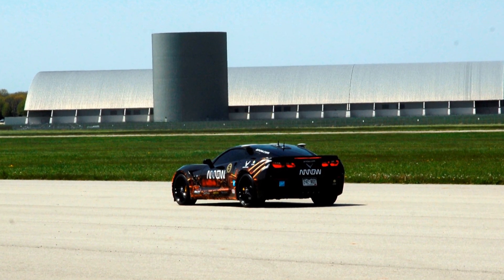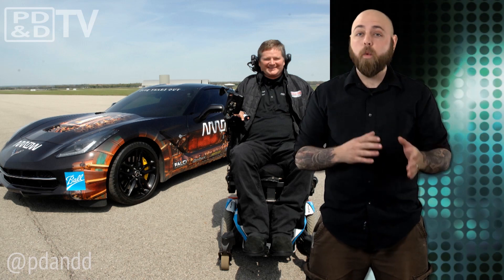Engineering Newswire 90: Hands-Free Corvette on Air Force Test Track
Today on Engineering Newswire we're refitting unmanned helicopters, marveling at DARPA's new prosthetic arm, and driving a Corvette racecar hands-free. Today's episode features:
Hands-Free Racecar Driving: Former Indie League racer, Sam Schmidt, got back behind the wheel to race a Corvette down and Air Force test track. Except, Schmidt is a quadriplegic which was the result of a spinal cord injury suffered during a race testing accident in 2000. Using a ball cap with reflective spheres, Schmidt can take to the track again.
DEKA Receives FDA Approval: The DEKA arm-system from New Hampshire-based DEKA Integrated Solutions, has gained FDA approval. The arm system is an advanced electromechanical prosthetic upper limb with near-natural control that can perform multiple, simultaneous powered movements controlled by electrical signals from electromyogram (EMG) electrodes.
The R-Bat Unmanned Helicopter System: The Rotary Bat is an unmanned helicopter system that combines Northrop Grumman's autonomous control systems with Yamaha Motor's RMAX remotely-piloted helicopter. With more than 25 years of experience producing remotely-piloted helicopters, Yamaha will be providing its proven airframe that has accumulated more than 2 million flight hours.